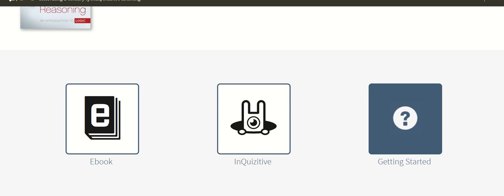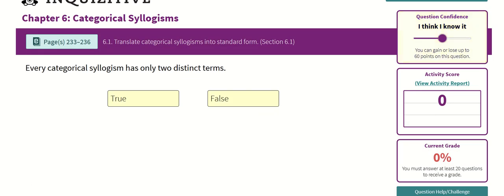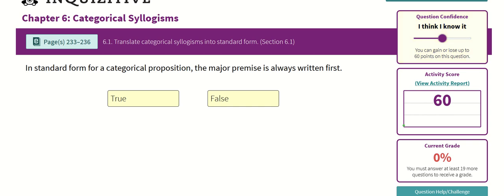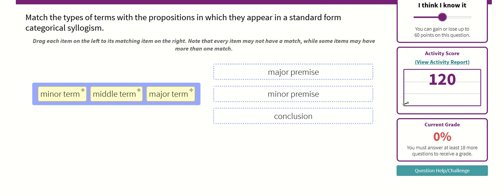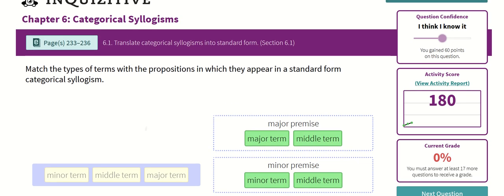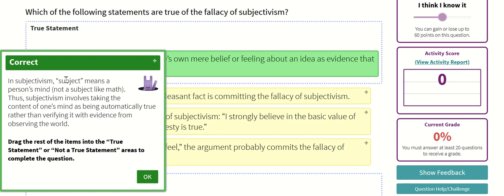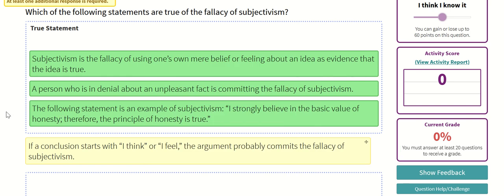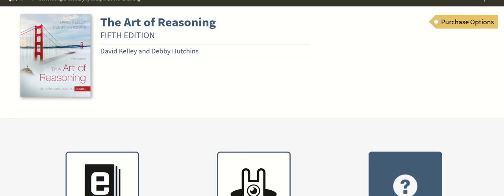Previewing Logic Textbook's Online Resources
The Art of Reasoning by David Kelley is an excellent textbook.

I would love to meet kindred spirits wanting to expand their logical reasoning skills. Let's pursue the true, good, and beautiful together.